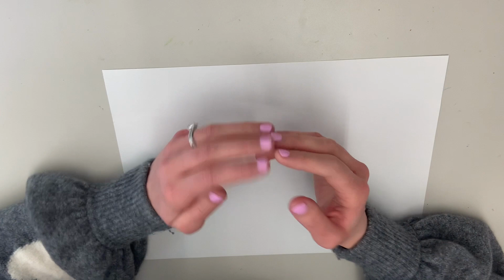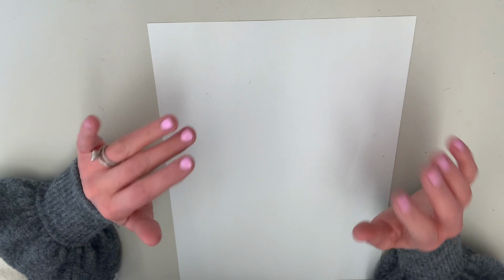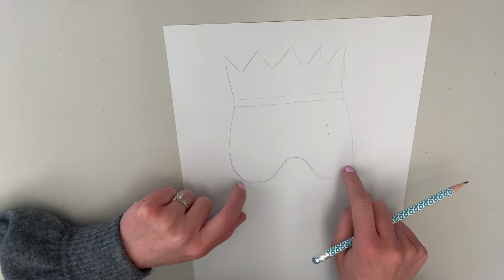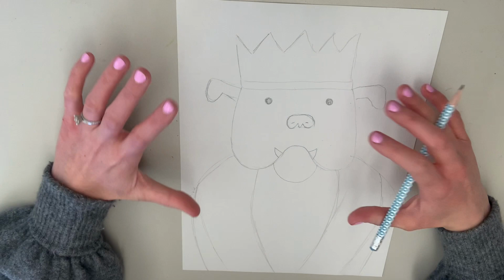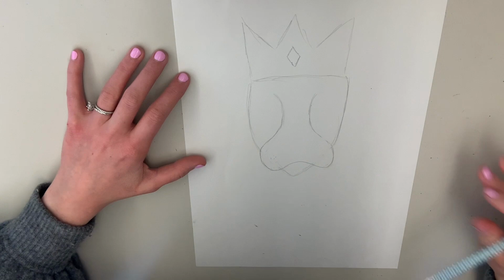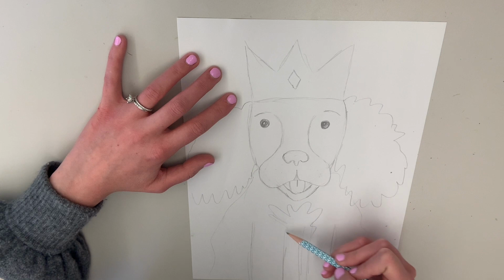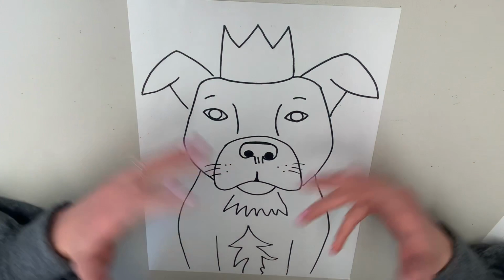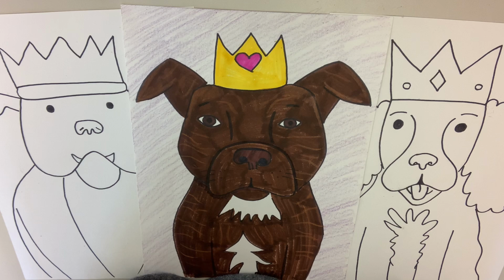Royal Pooches & Pets 3rd-5th (May 24th-28th)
This project is inspired by our furry family members. In this video there is a draw along to two different dog breeds, the Bull dog and the Spaniel. You may choose to draw one of these dogs or your own pet at home!

This lesson was done the week of May 24th-28th to 3rd-5th grade students.

Inspired by: Deep Space Sparkle

Music Title: Fresh Time
Released by: Roa Music